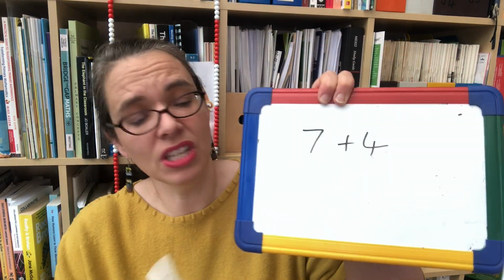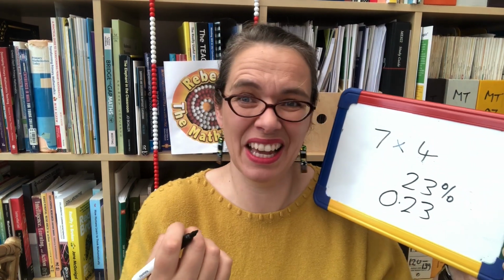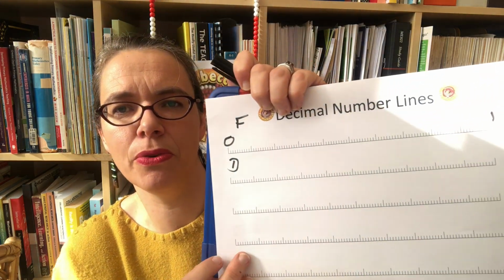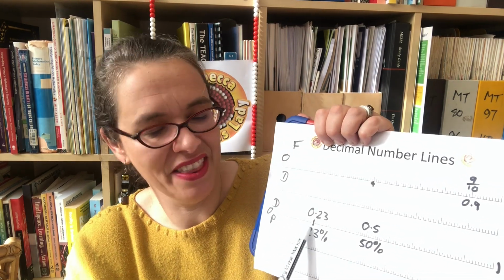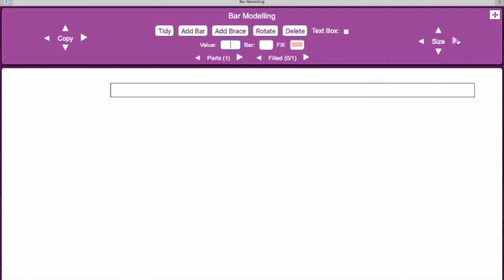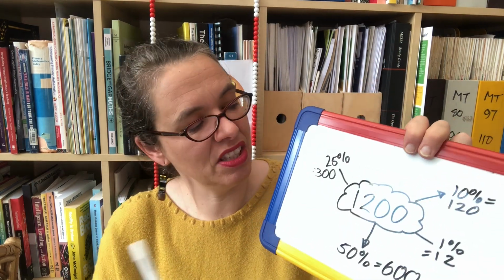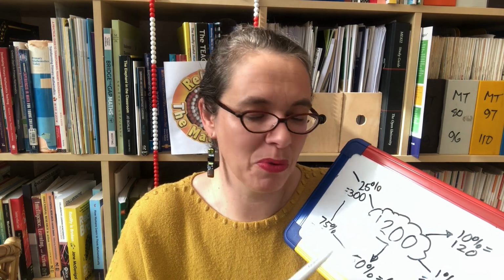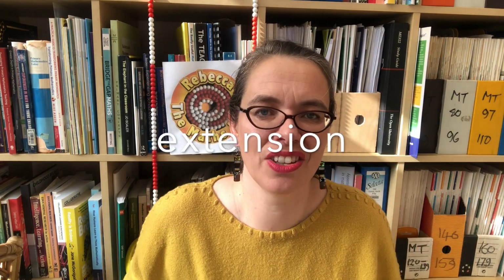Percentages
Teaching children how to understand percentages by linking them to their understanding of fractions and decimals using number lines and proportion bars.
Finding fractions of amounts using spider diagrams to develop understanding and techniques and then answering specific questions.